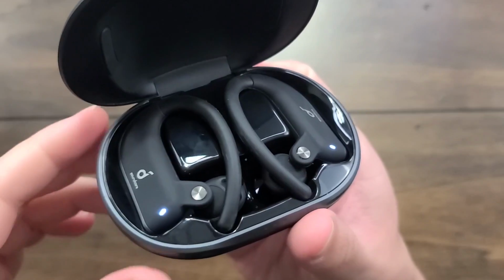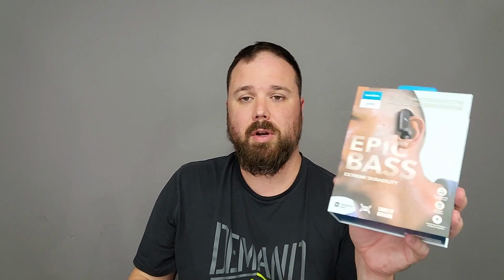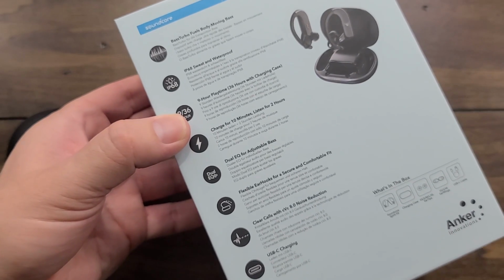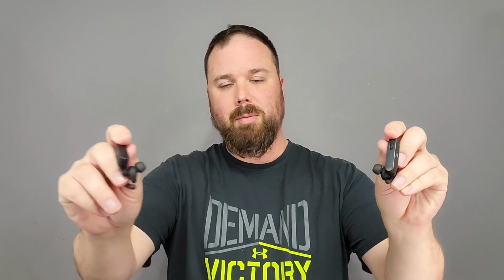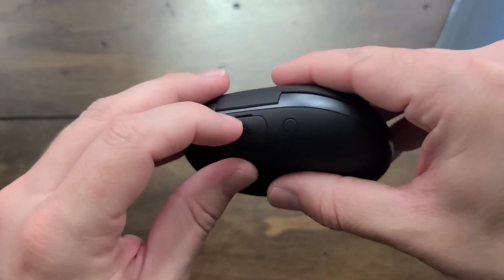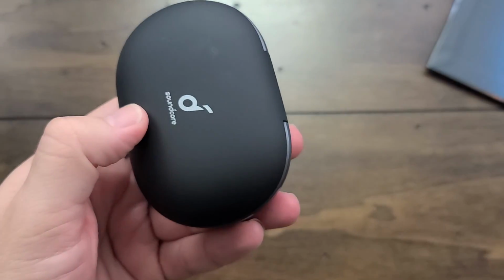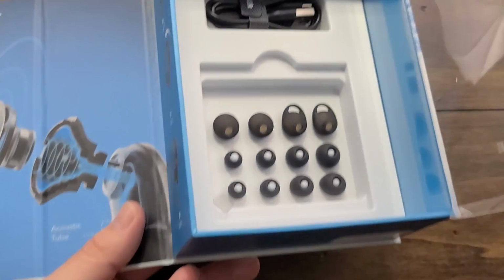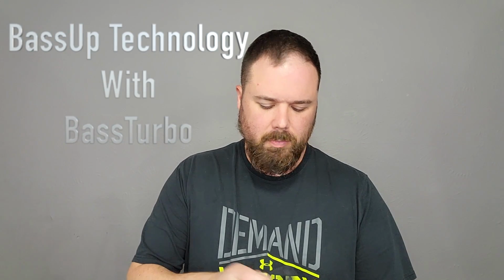PowerBeats Pro At A Third of The Price: Soundcore Spirit X2 Review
The Soundcore Spirit X2 true wireless earbuds are the best alternative to PowerBeats Pro and they cost one third of the price. The Soundcore Spirit X2 have phenomenal bass, great volume, long lasting battery, they're comfortable, and only cost $79, instead of $249!